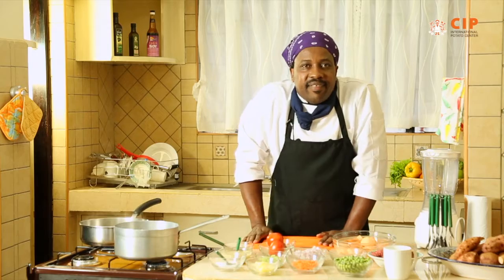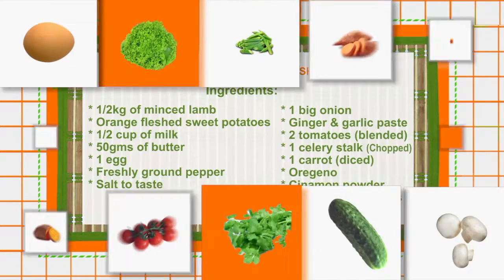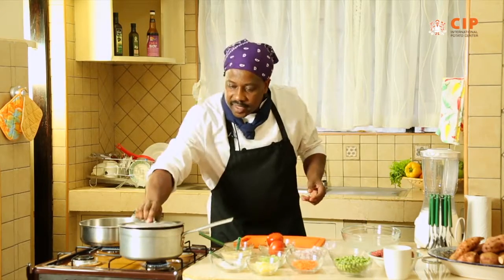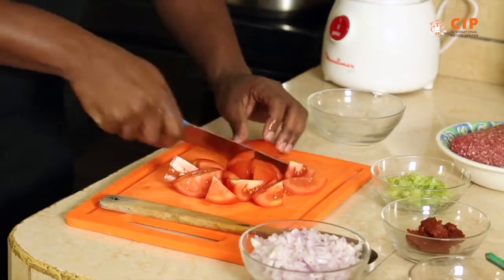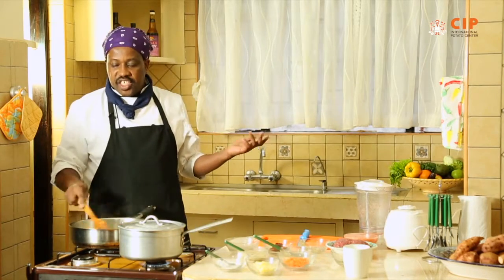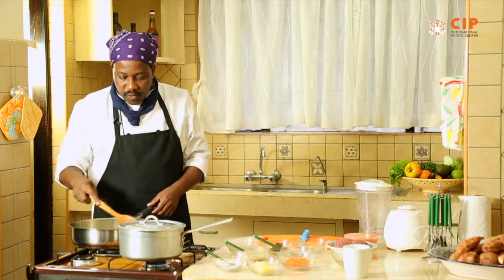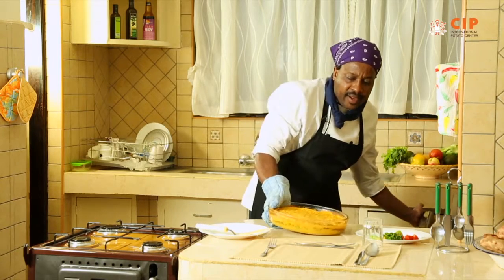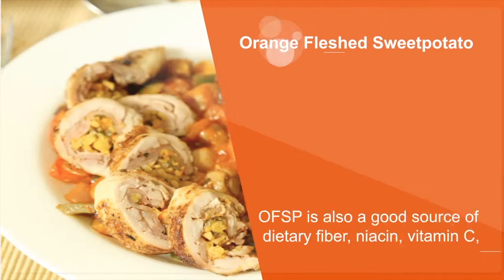Long Recipe OFSP Shepherds pie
aStudios, the production unit of aCom, is a leading production house experienced in creating and producing film projects that are memorable and communicative. Our film production portfolio of services ranges from conceptualization, production and creation of documentaries, promotional videos, stepwise educational content and still photography shoots.